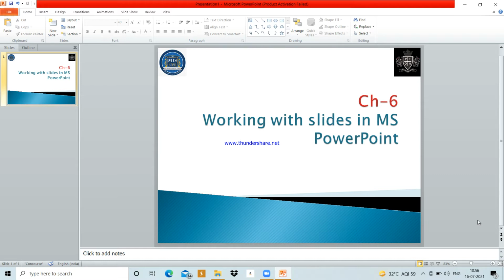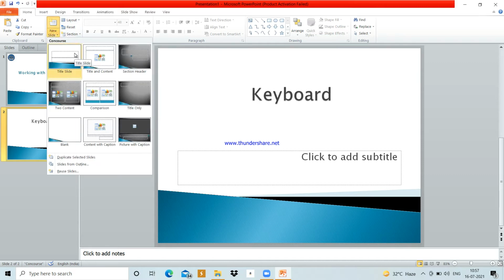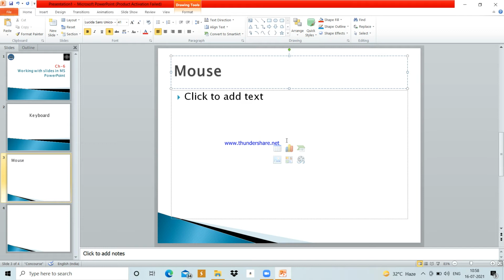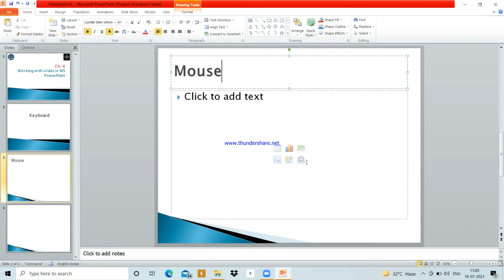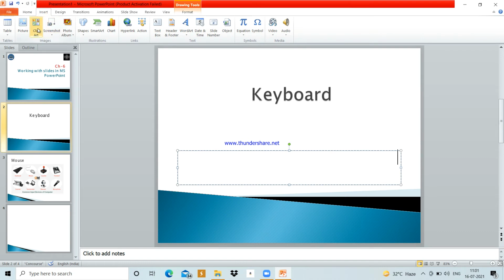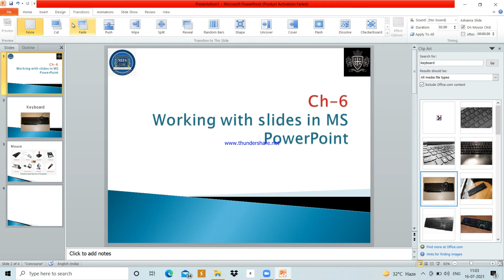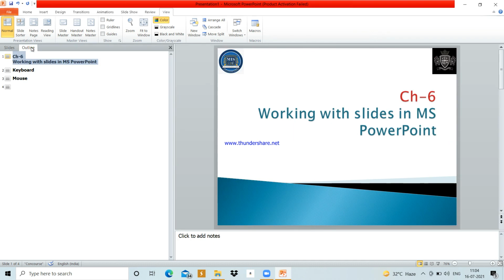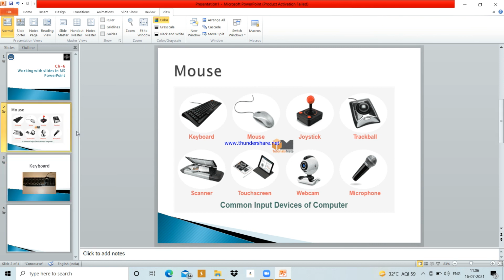Ch-6 Working with slides in MS PowerPoint